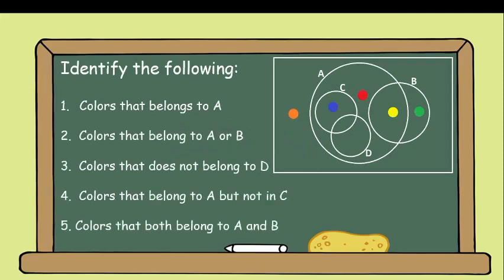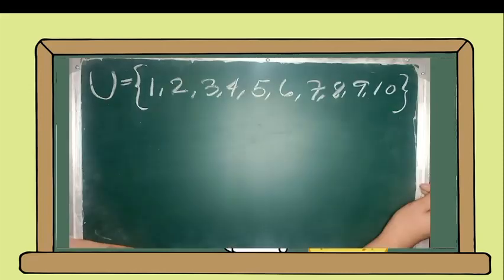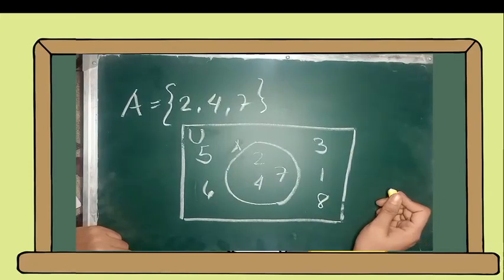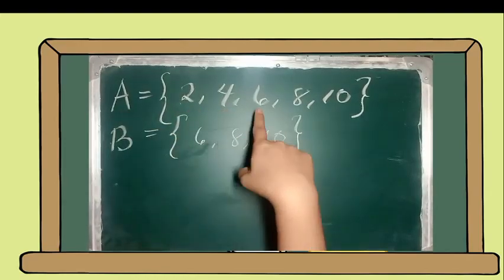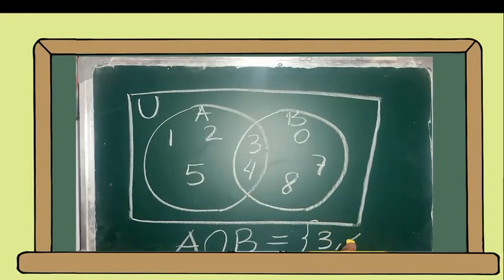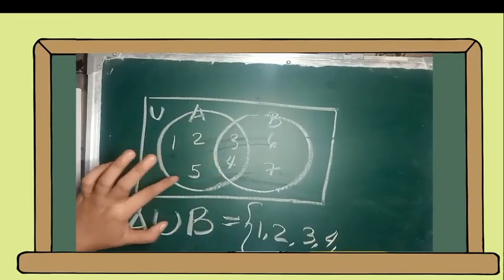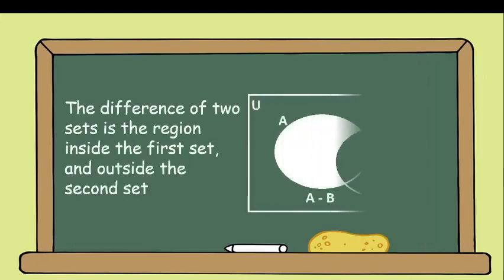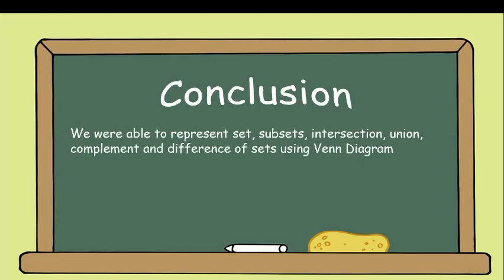Lesson 2 Venn Diagram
Hello mga ka-diaries. Here is our 2nd lesson (3rd video) - about Venn Diagram. Thanks! :D